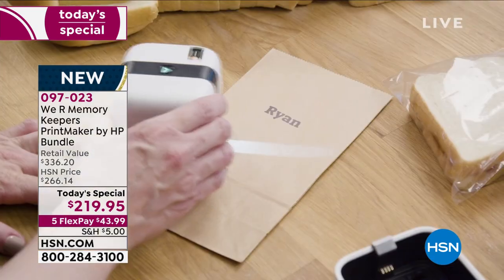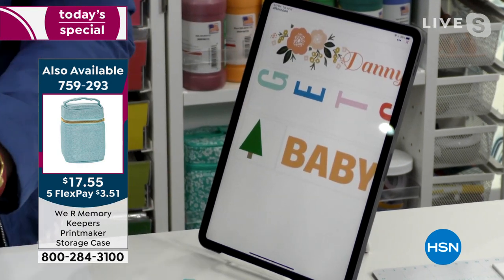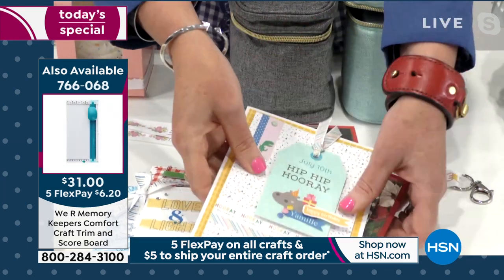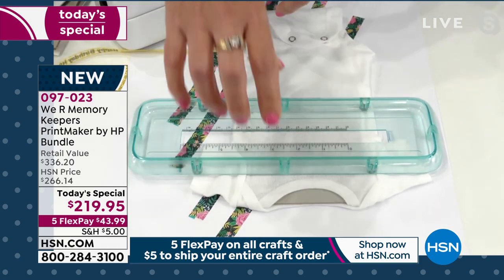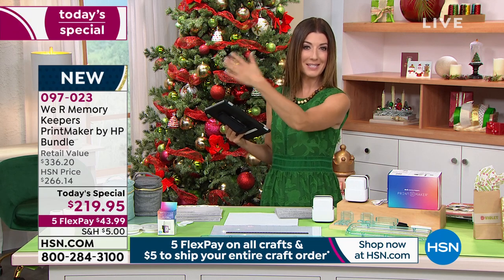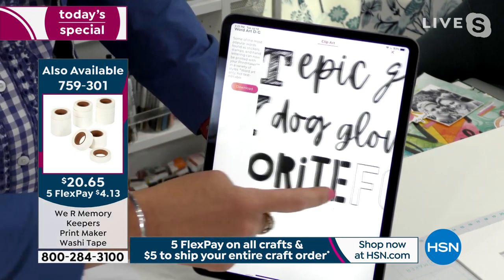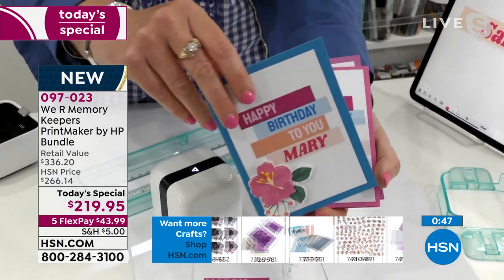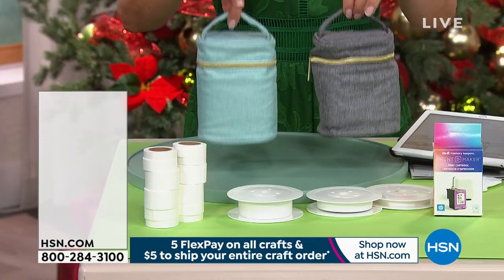We R Memory Keepers Printmaker by HP Handheld Printer Bu...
We R Memory Keepers Printmaker by HP Handheld Printer Bundle
This handheld mini printer puts customization at your fingertips, opening up a world of creative possibilities.

    3" x 3" x 4" Handheld PrintMaker printer
    Printer cartridge
    1.5" x 0.75" x 0.75" Wipe handle with (10) 2.75" x 1.5" wipes
    18.5" MicroUSB charging cord
    Printed Quick Guide
    1year Design Subscription
    (3) 6" x 3" x 1" Ribbon/washi tape guides (1 each 10mm, 15mm and 25mm)
     6" Alignment guide approx. 12" x 3.5" x 0.5"